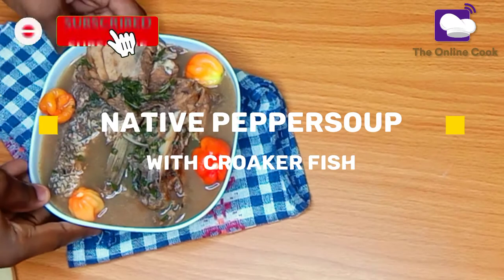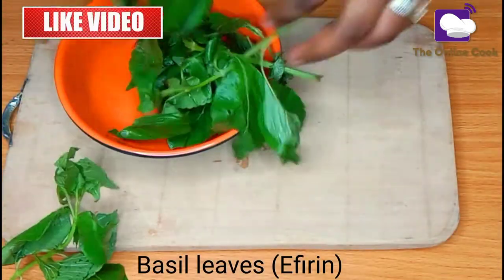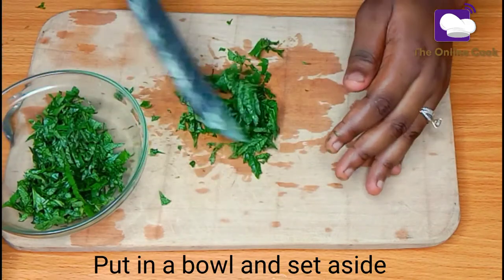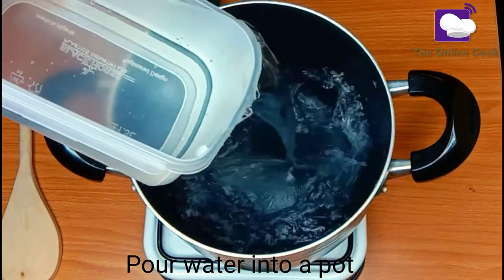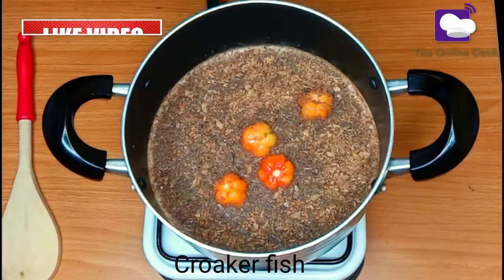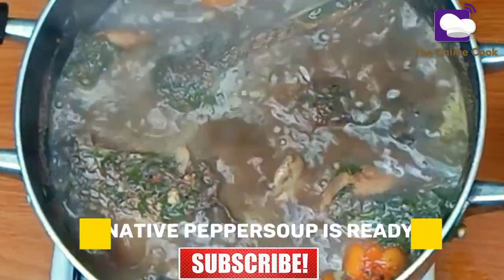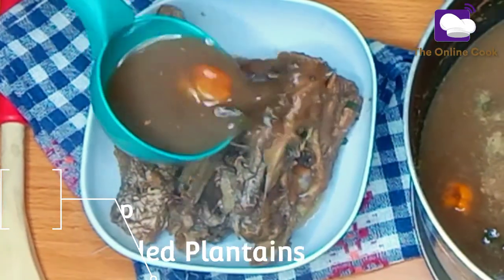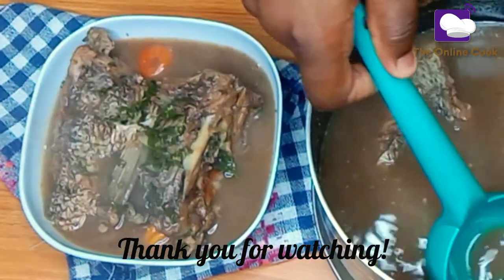Nigerian Croaker Fish Peppersoup || Peppersoup spices and their names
Native Pepper soup with croaker fish || Fish Peppersoup Recipe || Pepper soup spices and their names

The Rock or key moment of this video shows peppersoup spices and their names and ofcourse how to cook it, you will see the Abebi or final outcome which is what it looks like.

This video is about a popular Fish soup recipe for weightloss called peppersoup. You will also see real Peppersoup spices and their names. It is cooked with a wide variety of fishes, beef, chicken, turkey and lots more.  It is commonly eaten in Nigeria in leisure spots with yams, plantain, rice, palm wine, beer and alcohol of all kinds.

The ingredients used for this fish pepper soup recipe are;
Croaker fish
Aridan
Ehuru
Dried chilli Pepper
Dried ginger
Grains of selim or Uda
Uziza seeds
Gbafilo
Umilo or emilo
White pepper
Seasoning cubes
Crayfish powder
Salt
Cloves
Fennel seeds